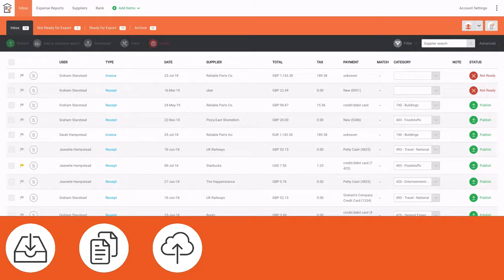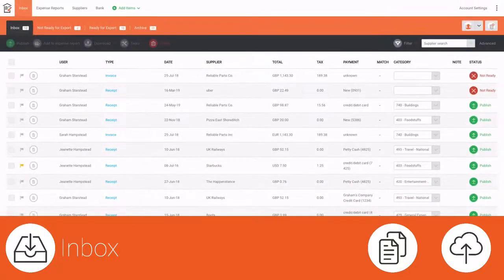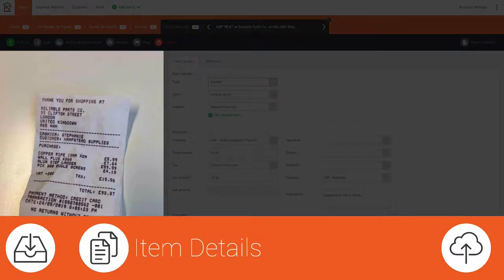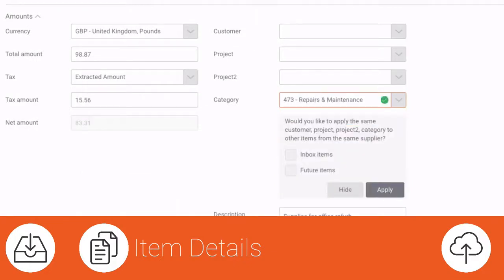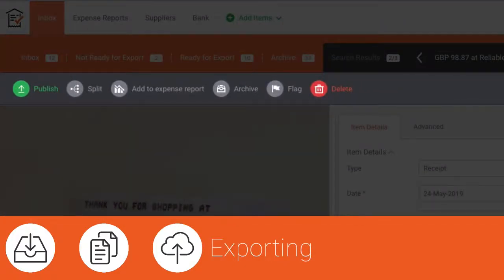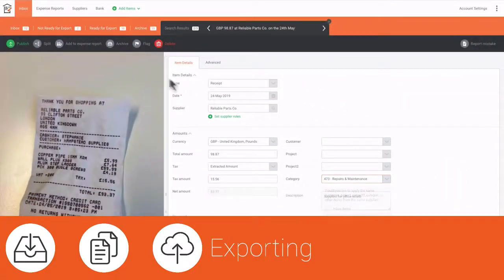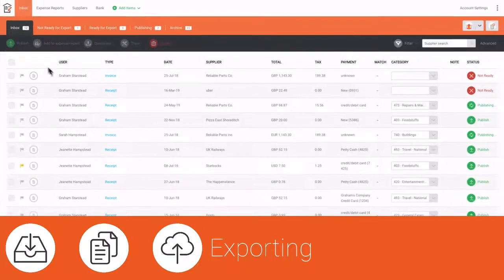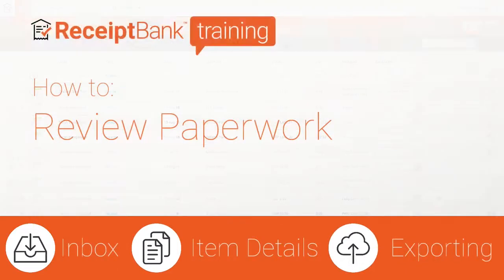How to: Review Paperwork in Receipt Bank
Receipt Bank - how you can use the Inbox to make sure that your transactions are recorded exactly as you need them.

In this introductory video, we'll take you through: - How to view your uploaded items in the Inbox - How to use search and filters to navigate the Inbox - How to view and edit a transaction in the Item Details page - How to publish and export your data

If you need any help and advice with Receipt Bank, contact our expert team at Rotherham Taylor today.